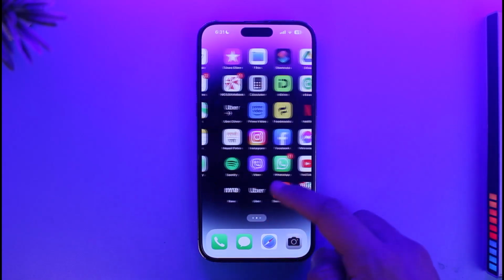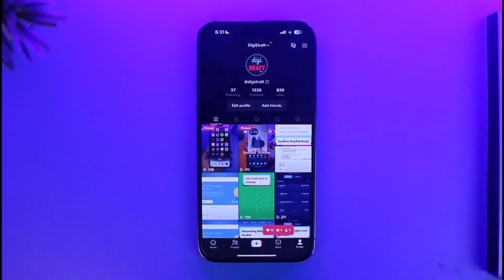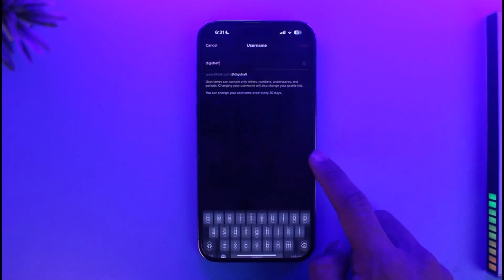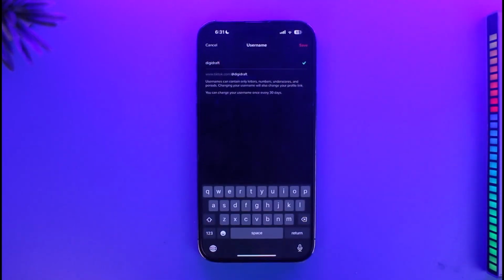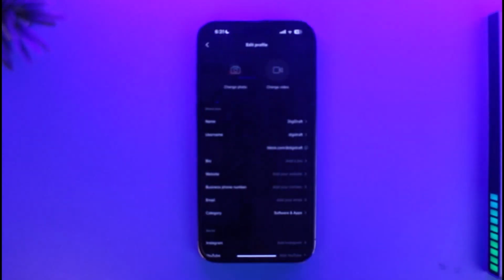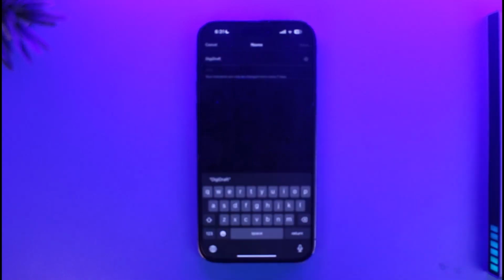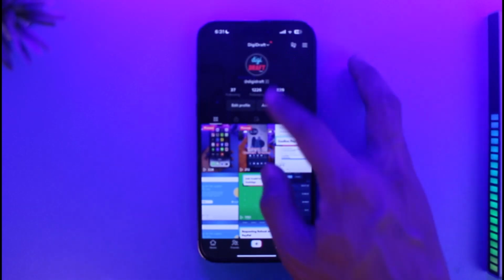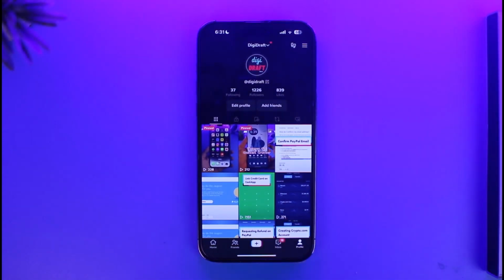How to Change TikTok Username !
This video guides you through an easy step-by-step process to change your TikTok username. So make sure to watch this video till the end.

~ Chapters:
0:00 Introduction
0:11 Change TikTok Username
0:51 Conclusion